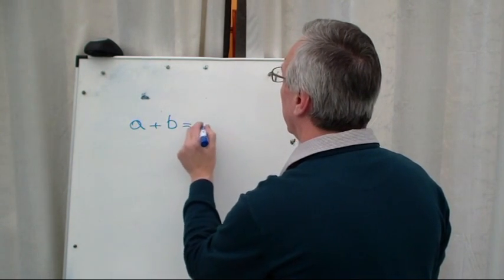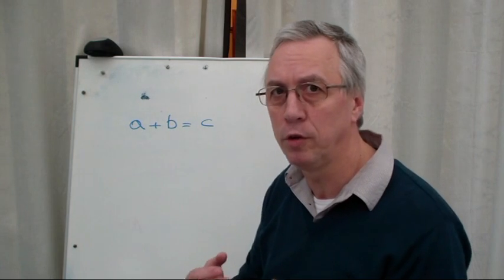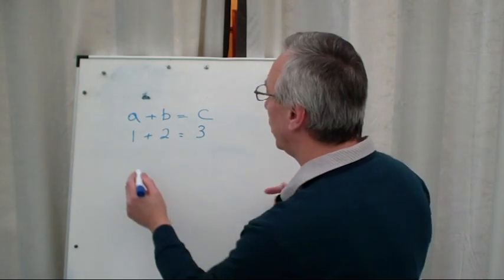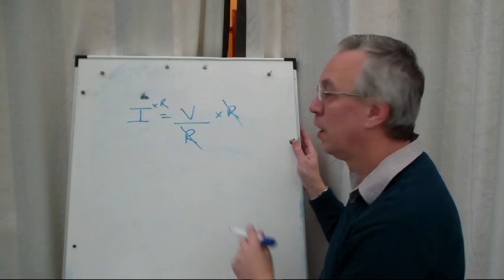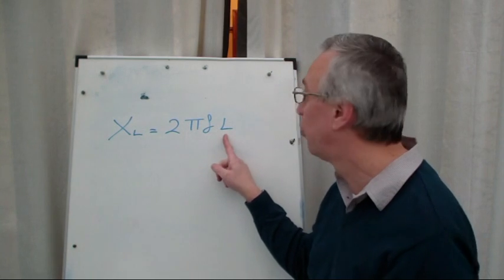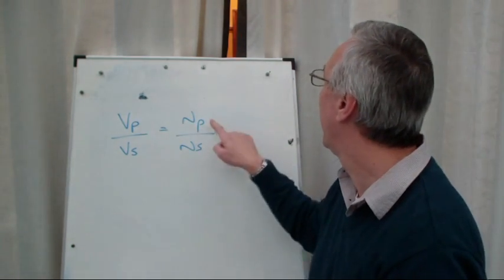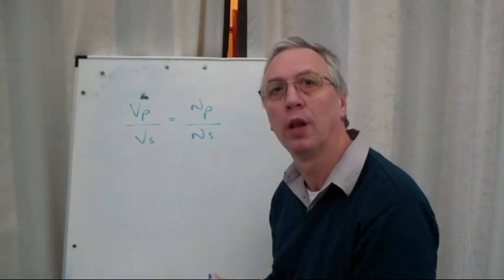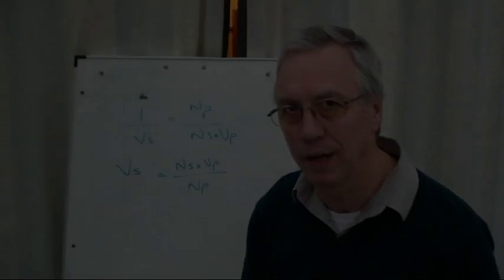Transposition of Formulae Part 1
By Andy Summers. Lecturer in Electrical Installation at TradeSkills4U, Warrington, Cheshire.